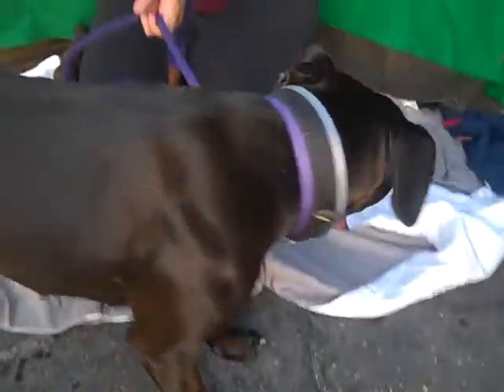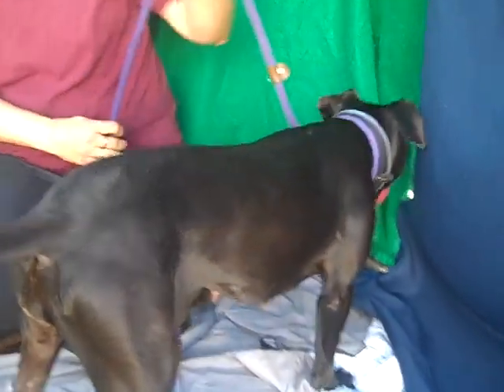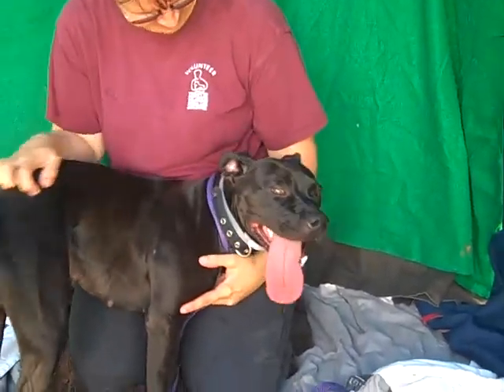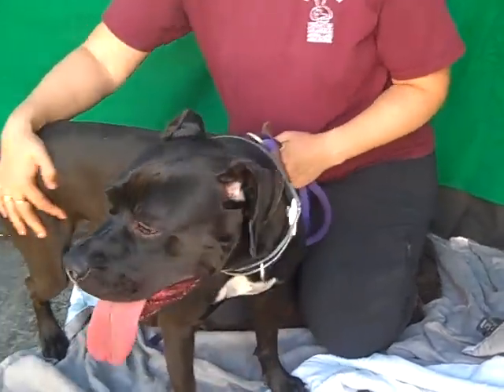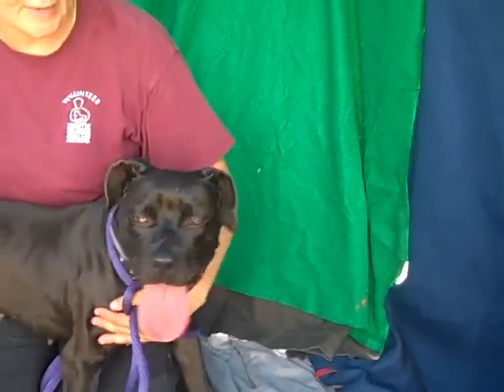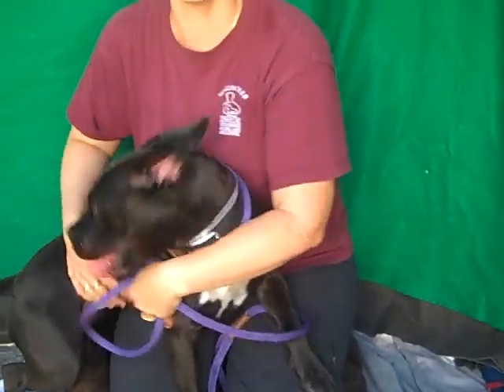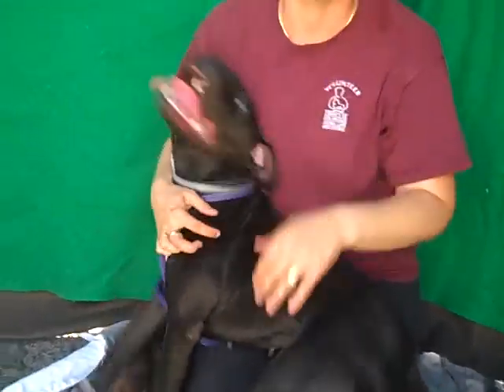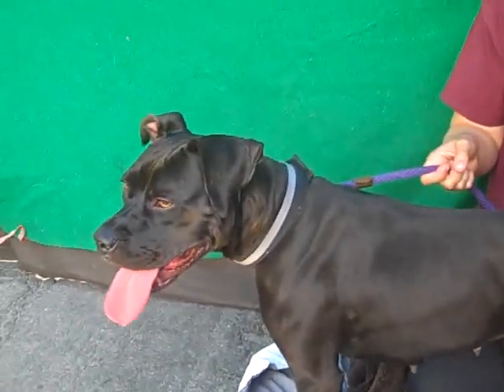A5085111 Nala | Pit Bull/Labrador Retriever Puppy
A5085111 Nala  is a fantastic 1-year-old black spayed female Pit Bull and Labrador Retriever mix who was found as a stray in La Puente on July 1st and brought to the Baldwin Park Animal Care Center. Weighing 48 lbs, Nala is a playful, happy-go-lucky pup with a winning personality. She is housebroken and knows some basic commands, but would benefit from additional leash training to make her an ideal walking companion. When out with our volunteers, she met big and large dogs and just wanted to play, play, play! Her enthusiasm might overwhelm some grumpier dogs, but she will learn to be more respectful with proper guidance from her human(s). She is smart as a whip so will learn anything you want to teach her quickly. It’s no surprise that Nala sailed through her shelter-administered temperament test--a particular credit to her since she wasn’t tested until eight weeks after she was impounded and spent all that time in a noisy kennel. Nala has spectacularly sleek fur and the brightest smile. She can’t wait to have people of her own to play with and love. Nala will be an awesome best friend in an active household excited to make her a central part of everyday activities.